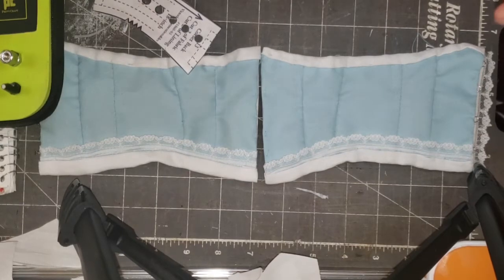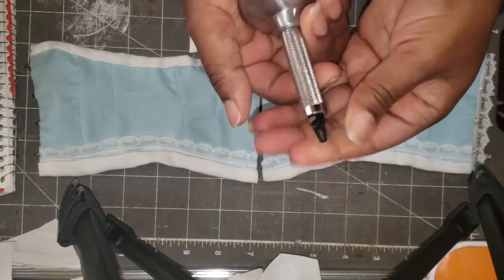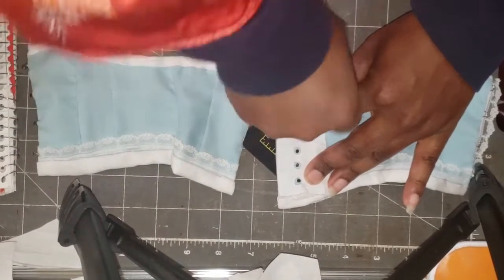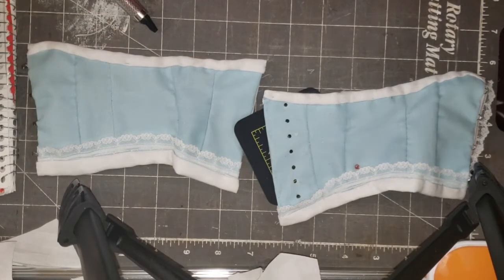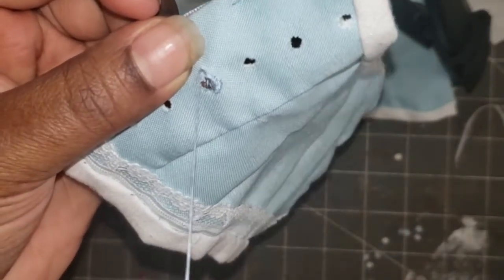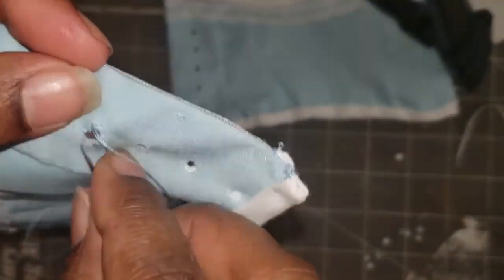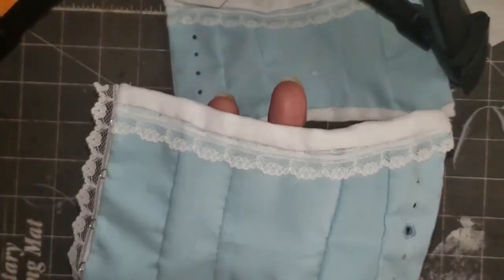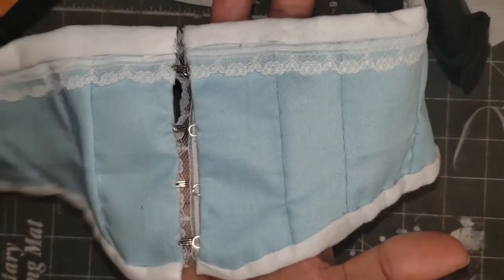Historical Doll Clothing: Hand sewing eyelets for a corset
This is a snippet of how I sew eyelets on the American Girl doll corsets and clothing. It's not the only way, it may not even be the best way, but it works for me.

[ VIDEO LINK ]